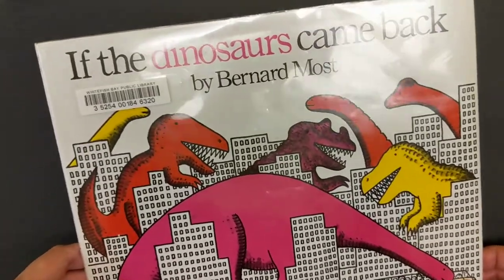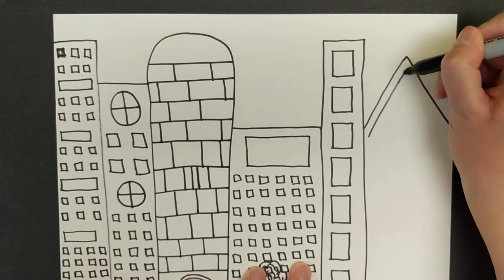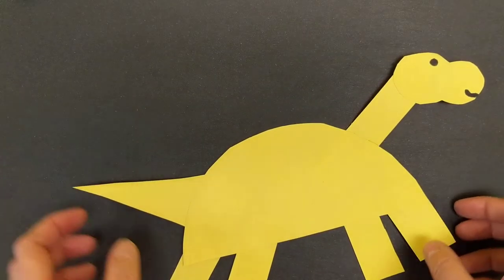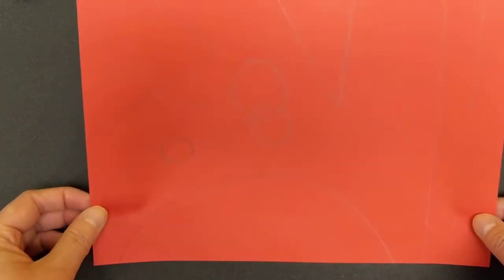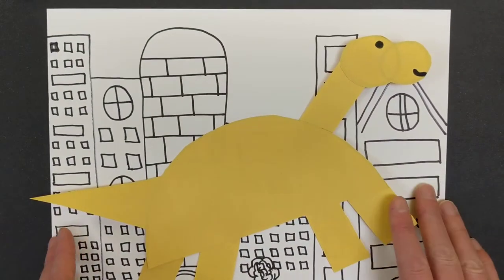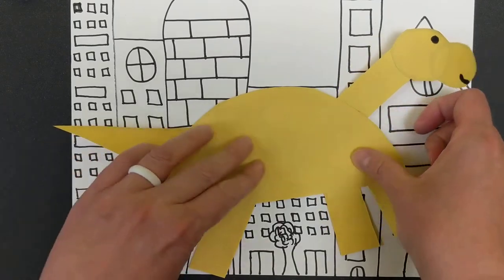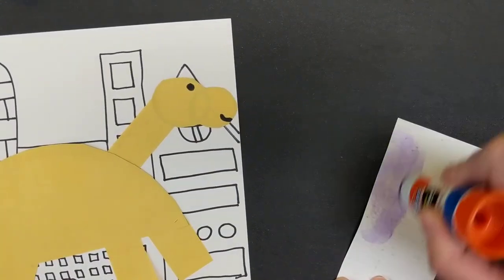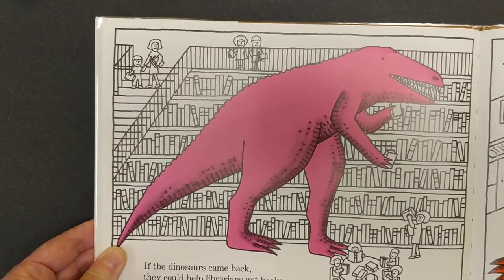Dinovember Art with Miss Katie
Inspired by the book "If the Dinosaurs Came Back" by Bernard Most, Miss Katie will teach you how to make a layered dino city-scape collage.